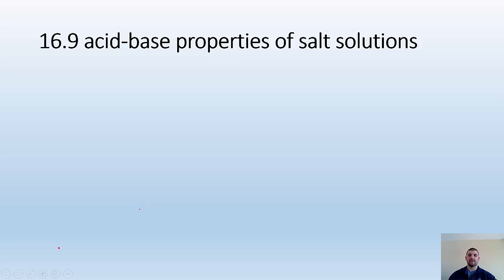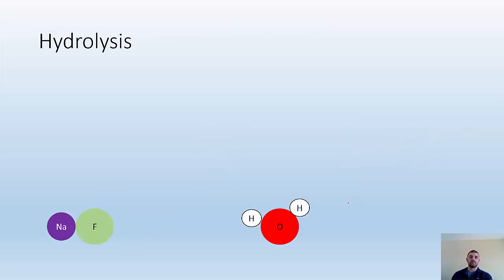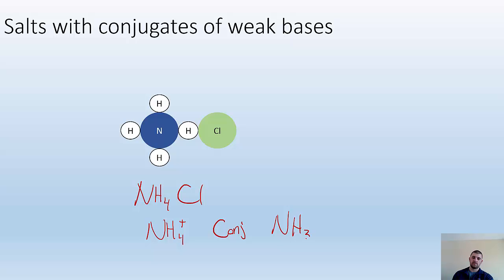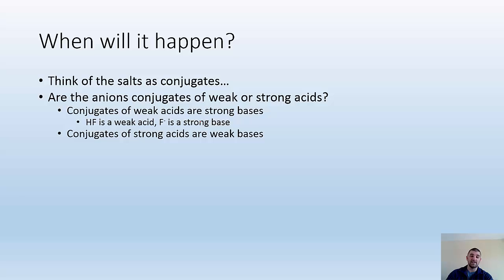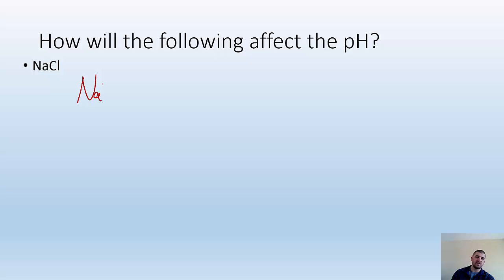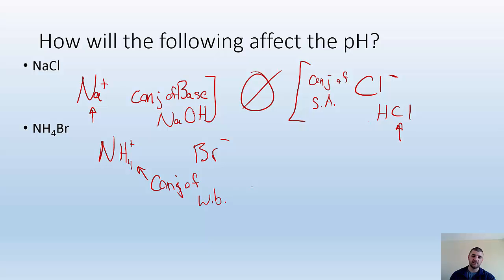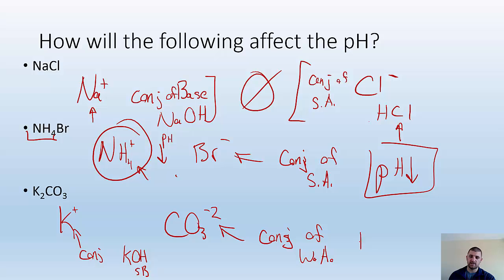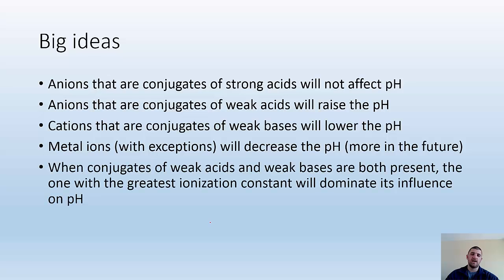16.9 acid base properties of salt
predict a salt's effect on pH based on the cation and anions present